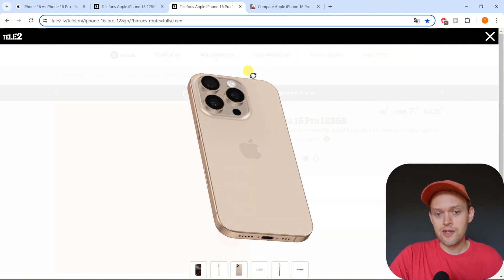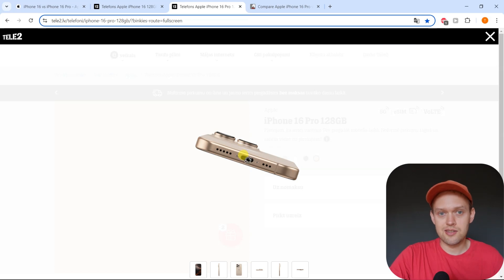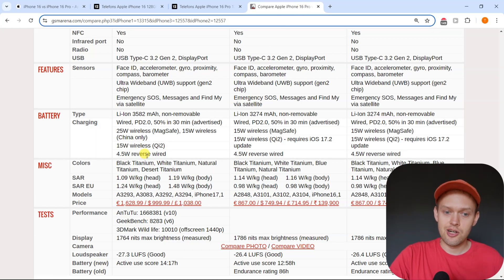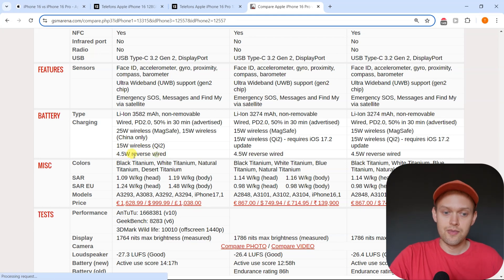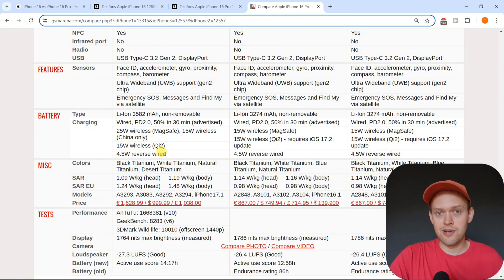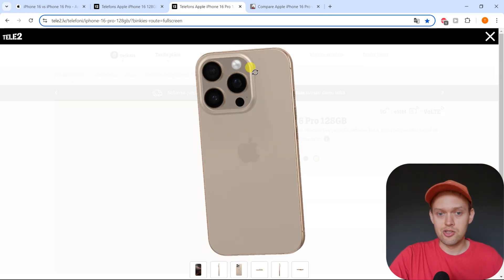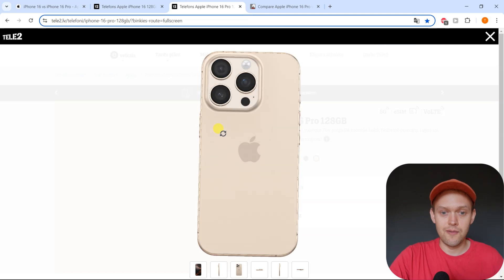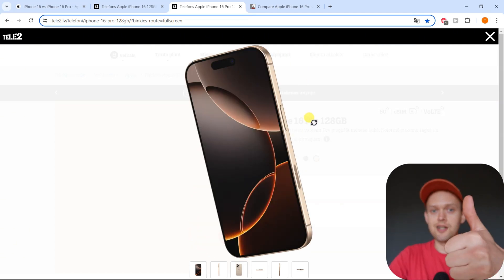Can iPhone 16 Pro Charge other Devices / Phones or Apple watch?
Reverse Charging on Apple Iphone 16 PRO & 16 Pro Max